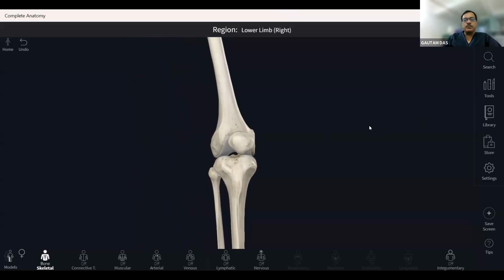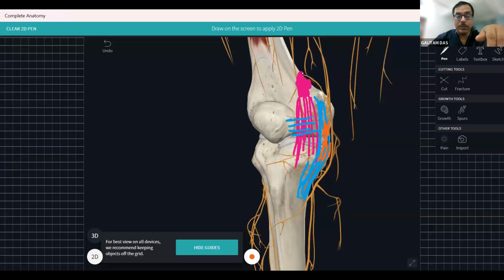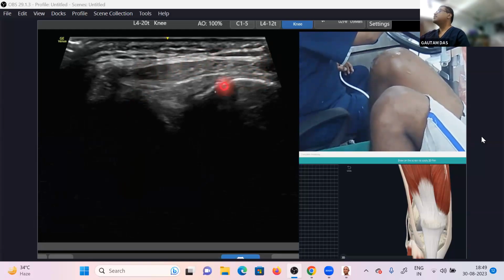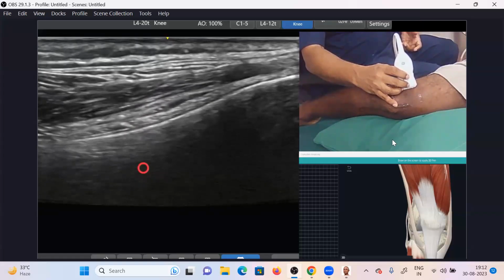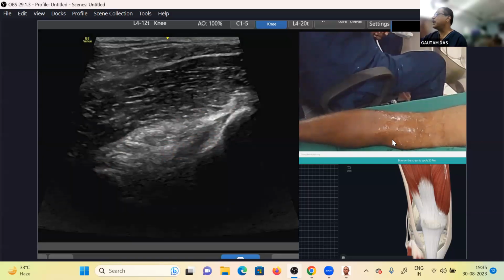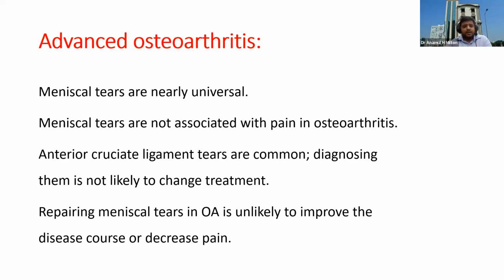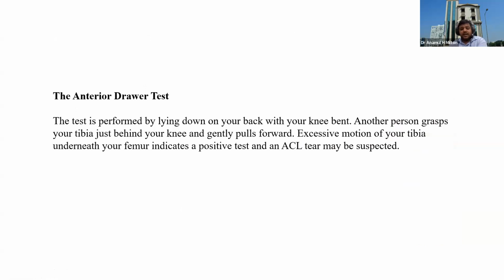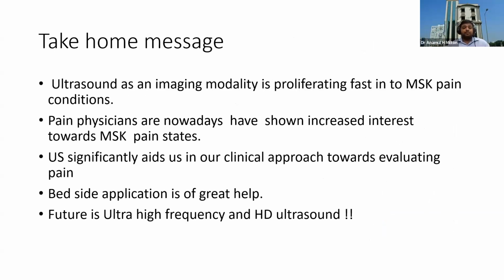MSK Ultrasound - Knee - Theory and demonstration